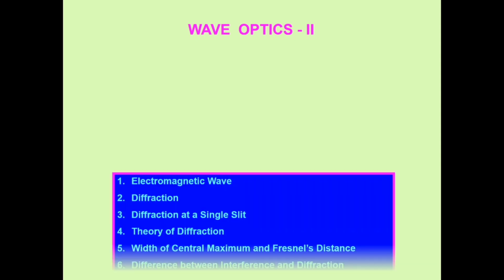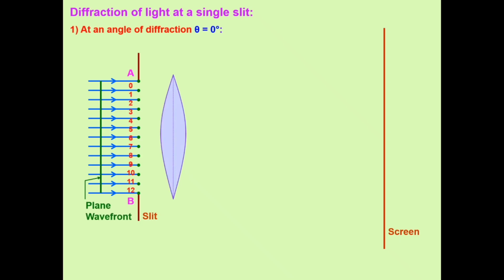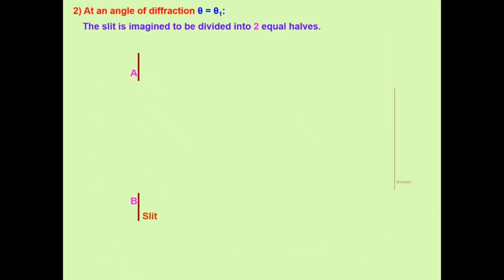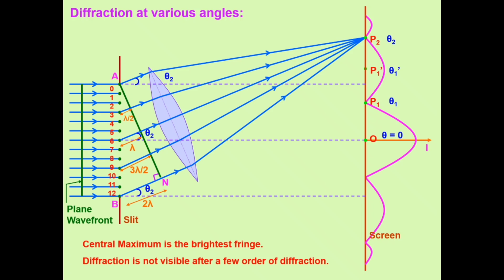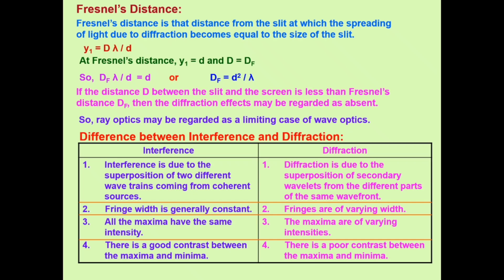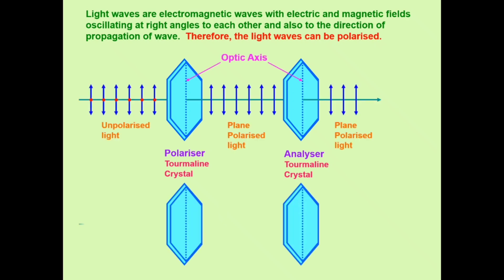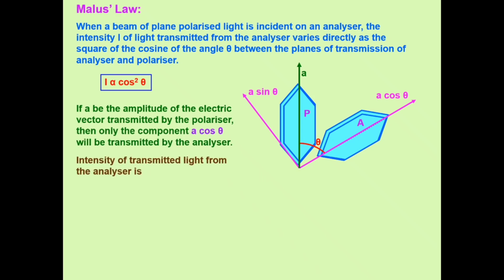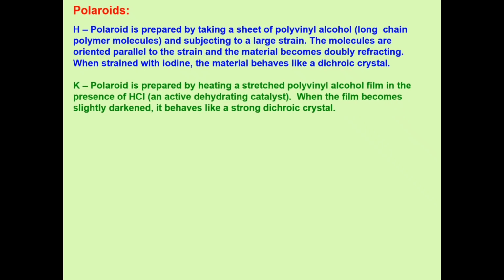wave optics part 2(Diffraction and polarisation of light)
The contents that are covered through my discussion are :EM WAVE ,DIFFRACTION,DIFFRACTION AT A SINGLE SLIT,WIDTH OF CENTRAL MAXIMUM AND FRESNEL'S DISTANCE,DIFFERENCE BETWEEN INTERFERENCE AND DIFFRACTION,POLARISATION OF  LIGHT,MALUS AND BREWSTER'S LAW,POLARIODS AND THEIR USES.
and last but not the SWAMI DIVYASUDHANANDA for his enthusiastic and constant support least I Want to convey my special gratitude to our principal .